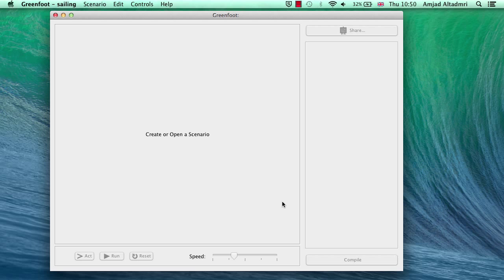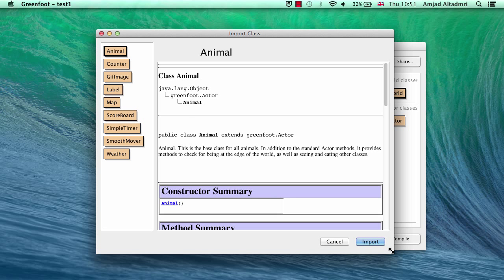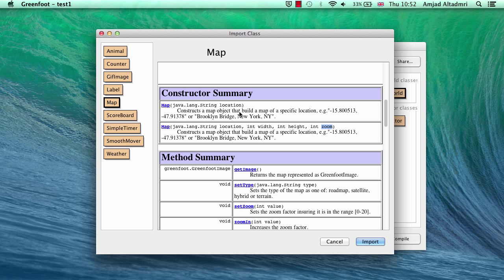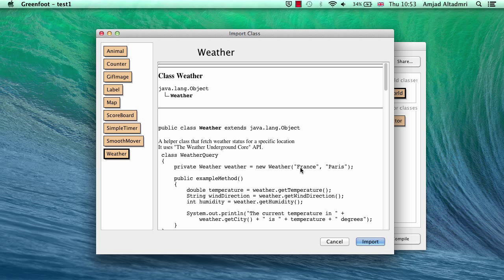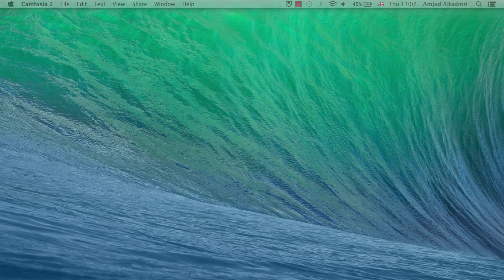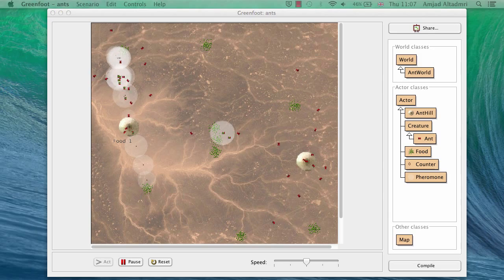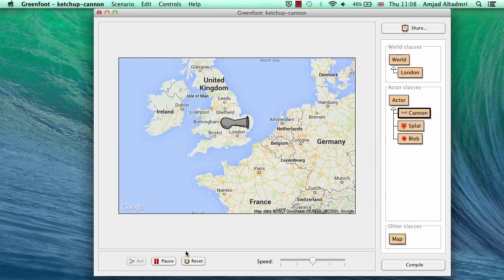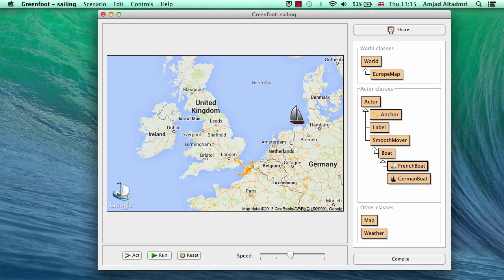Greenfoot Dynamic classes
Greenfoot is a programming educational software for beginners.
An introduction to dynamic helper classes in Greenfoot.
Dynamic classes in Greenfoot including images obtained from GoogleMaps and realtime weather information.